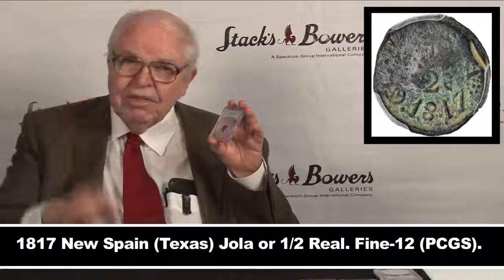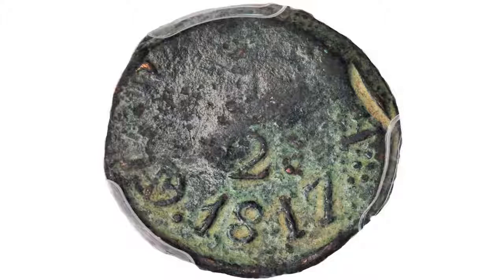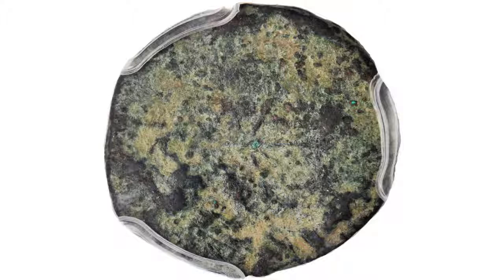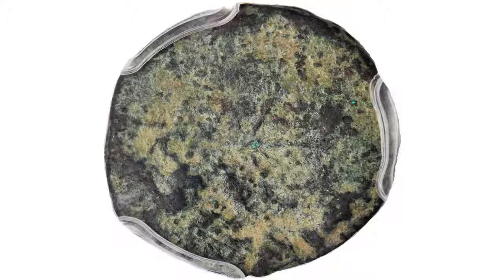Stack’s Bowers Introduces the 1817 New Spain Texas Jola or 1 2 Real